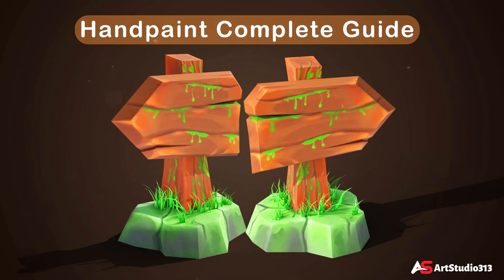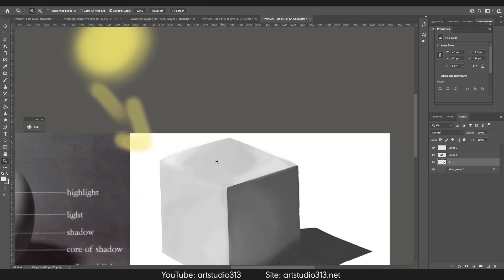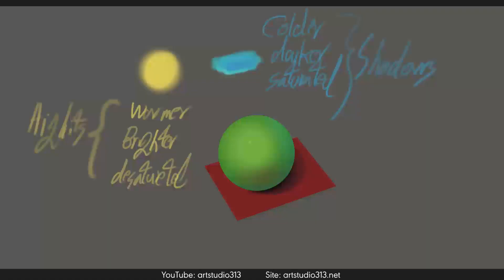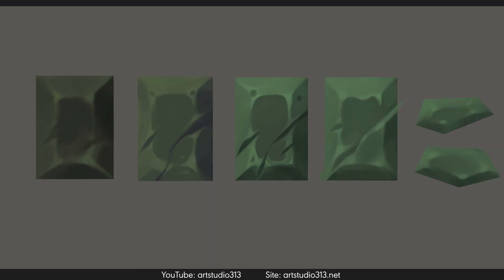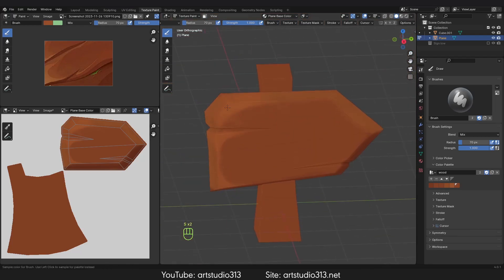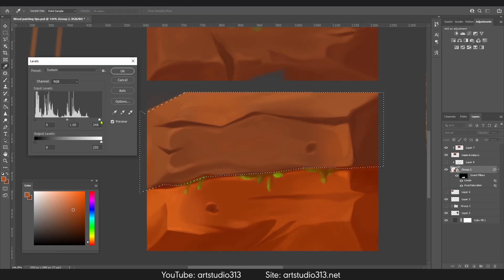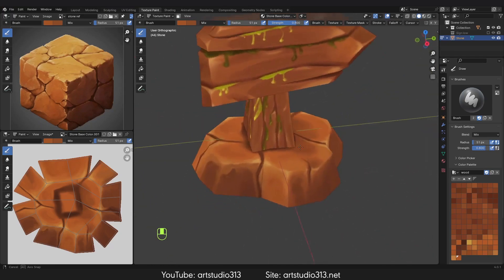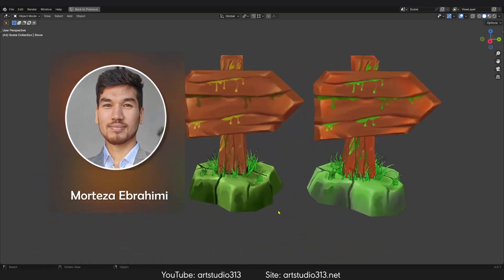Intro - Hand-Paint Complete Guide / Combine Blender & Photoshop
Learn easy and fast Hand Painting in Photoshop &amp; Blender / export & import UV map from Blender to Photoshop